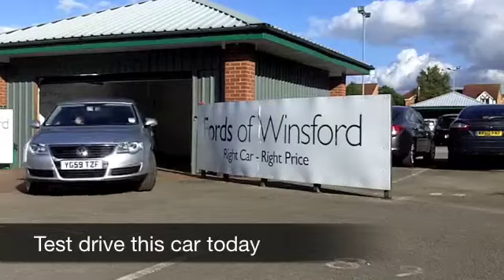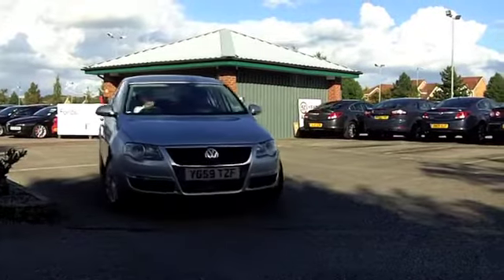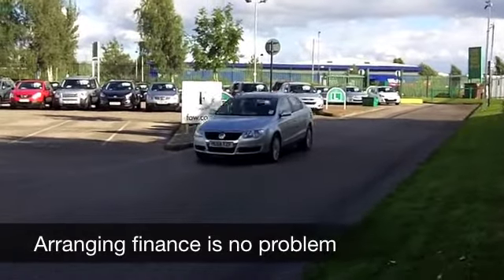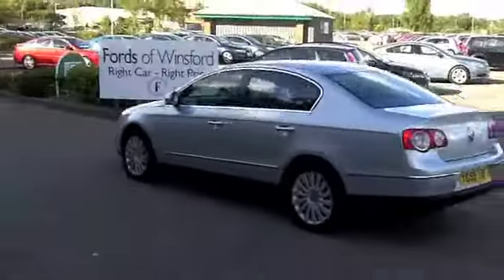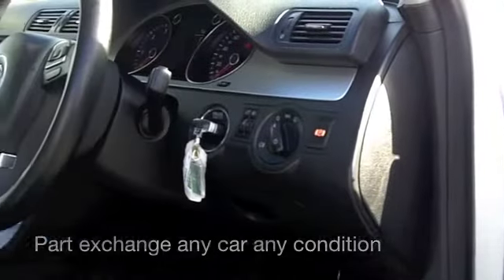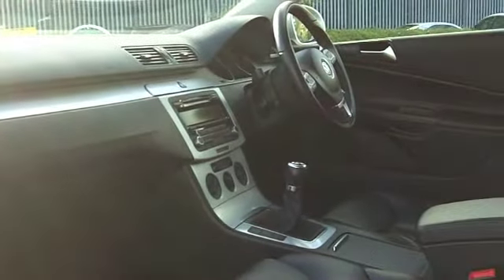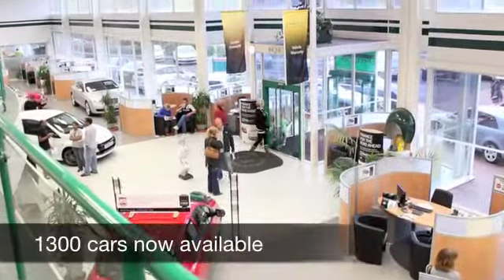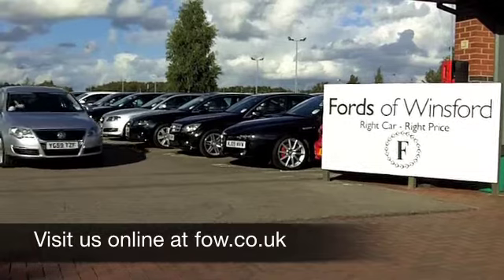VOLKSWAGEN PASSAT DIESEL SALOON (2009) 2.0 HIGHLINE TDI CR DPF 110 4DR - YG59TZF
DETAILS:
First registered: 28/09/2009
Current mileage: 26050
Registration: YG59TZF
Colour: SILVER

FEATURES:
full service history, all round electric windows, remote central locking, all leather interior, all round airbags, air conditioning, pas, abs, alloy wheels, metallic paint, cd, heated seats, traction control, hand book present, cruise control

This used car is for sale at Fords of Winsford Car Supermarket in Cheshire, UK